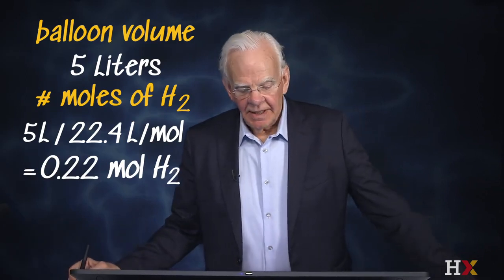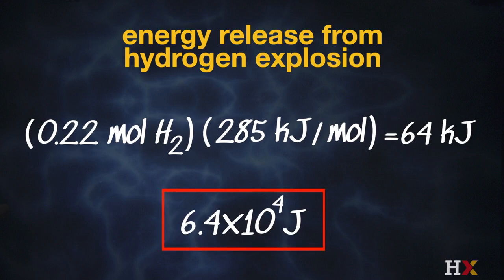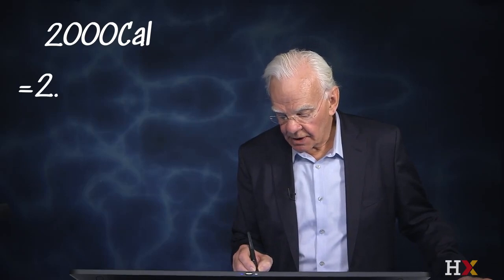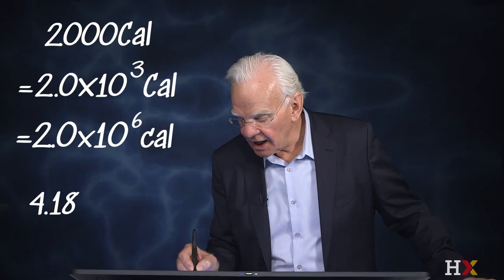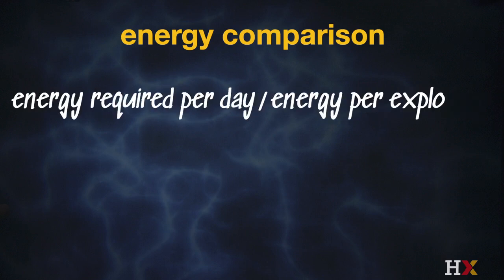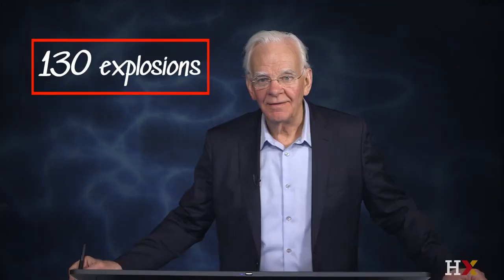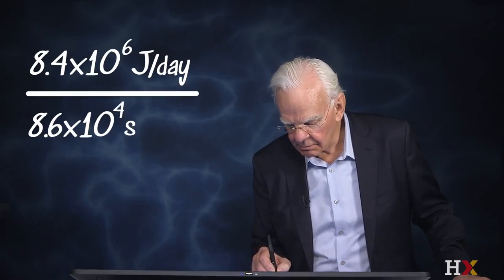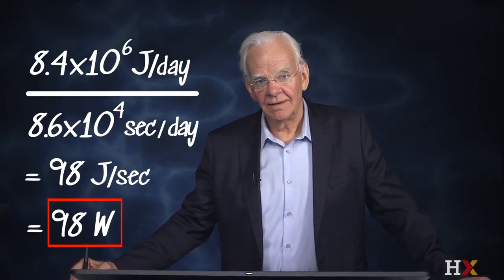HX12 Univ Chem1 2 4 4 Energy release and consumption